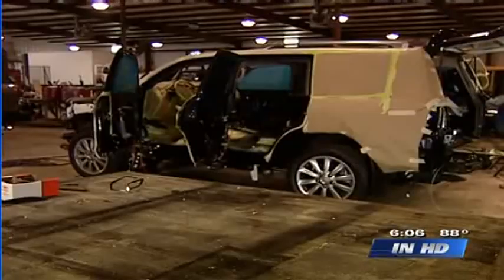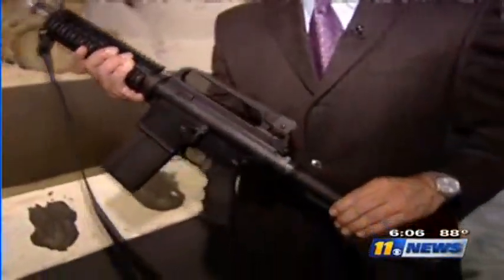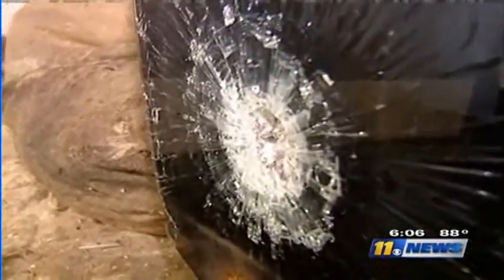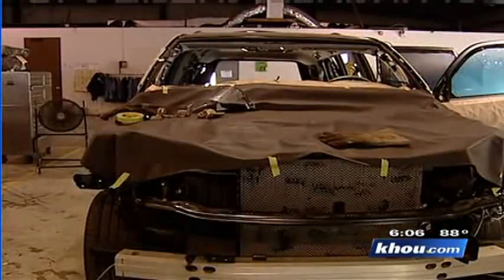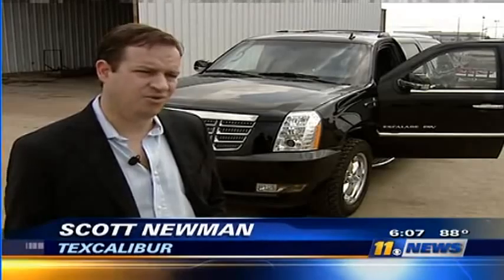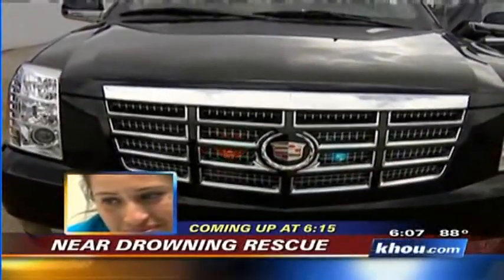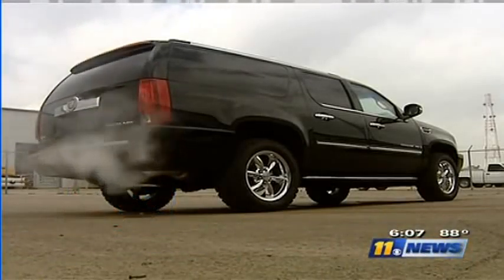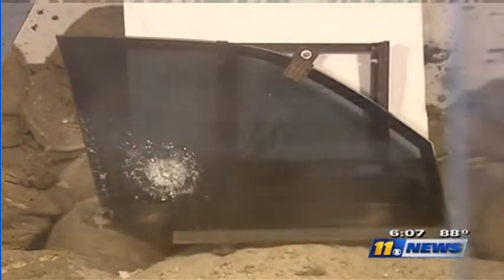Texcalibur Armoring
Texcalibur / manufactures bulletproof vehicles, armored trucks, military vehicles, and armored cars for executive protection. We manufacture the finest armor protection available.